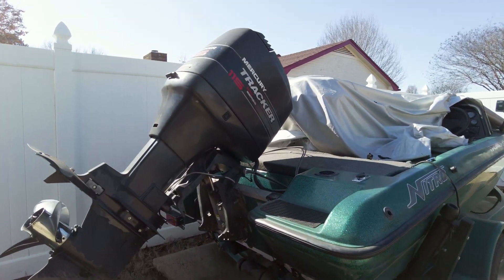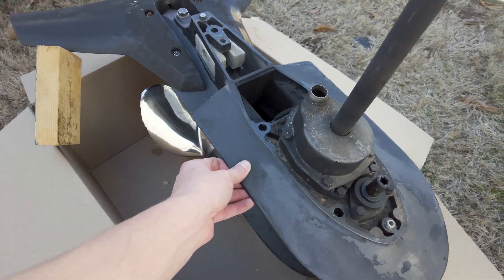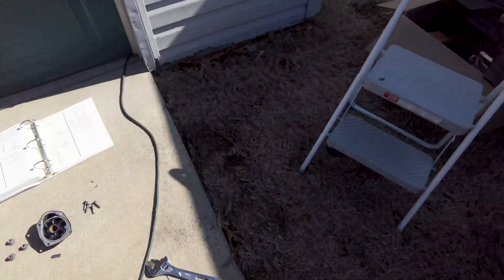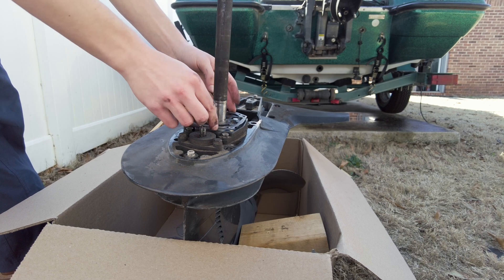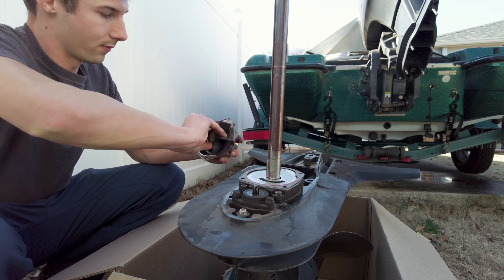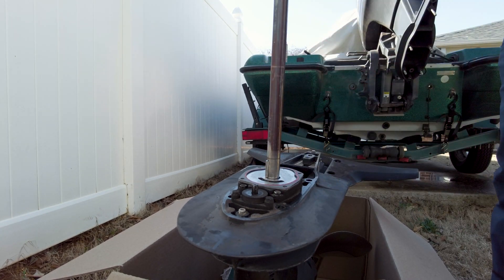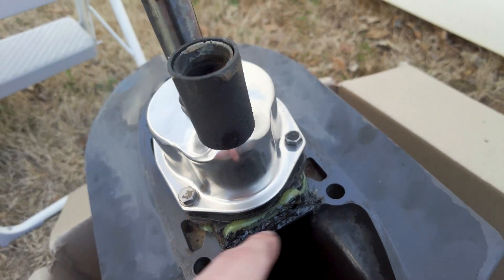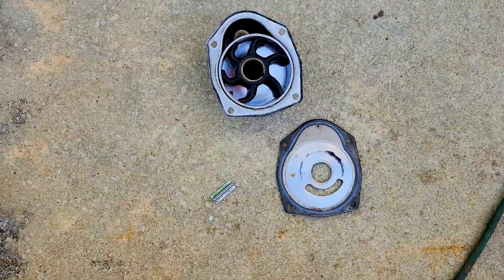1996 Mercury 115 (2 Stroke) Water Pump Replacement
This video shows how to change the water pump assembly in a mercury 115 (2 stroke) outboard.

Materials:
- Torque Wrench (Water pump bolts torqued to 60 in-lbs)
- Water Pump Assembly: Sierra International 18-3570
- Quicksilver 2-4-C Marine Grease
- Black RTV